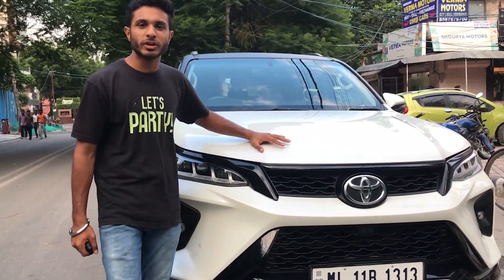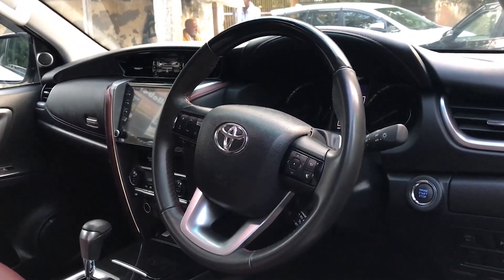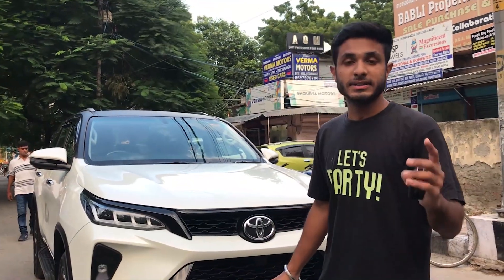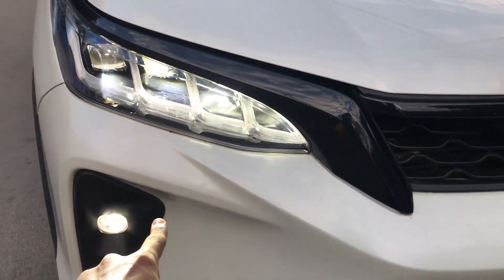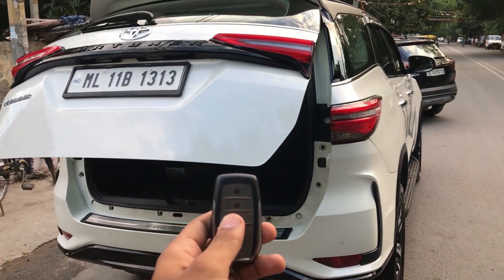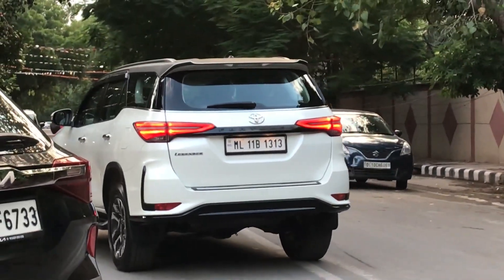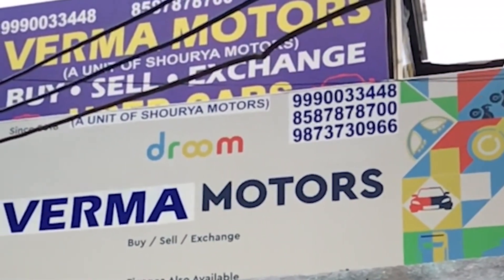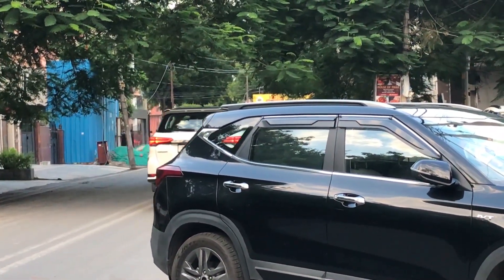2022 Toyota Fortuner Legender Brand New Condition For Sale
TOYOTA
FORTUNER
👉 2022 AUG
👉 LEGENDER
👉 2.8 4x2 AUTOMATIC
👉 DIESEL
👉 WHITE PEARL
👉 MEGHALAYA ML NO
👉 SINGLE OWNER
👉 FULL INSURANCE
👉 5000 KMS DONE ONLY
👉 TOTAL ORIGINAL PAINT
👉 BUMPER TO BUMPER SCRATCHLESS
👉 EXTENDED WARRANTY
👉 IMMACULATE CONDITION
👉 JUST LIKE NEW
👉 FANCY NUMBER